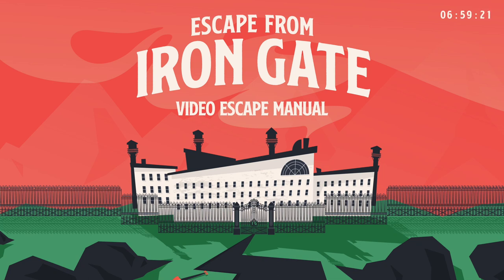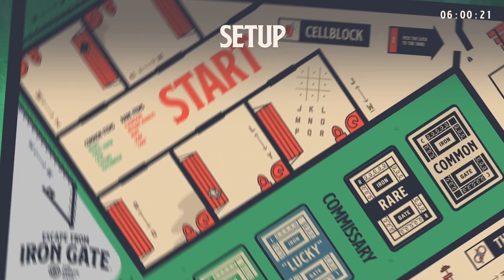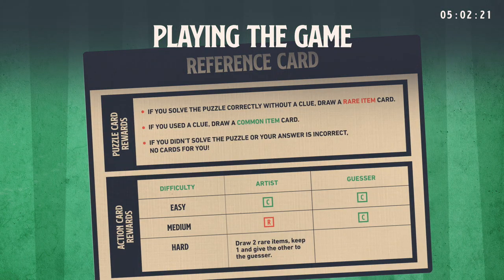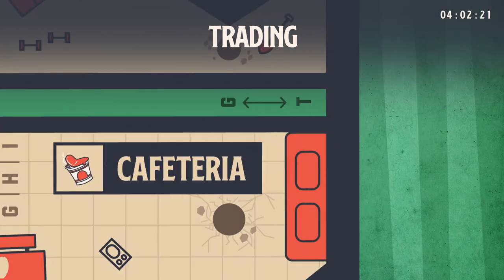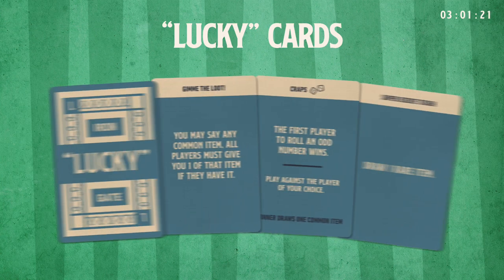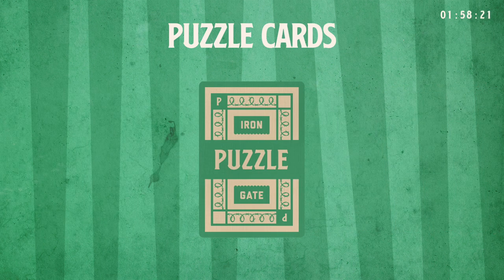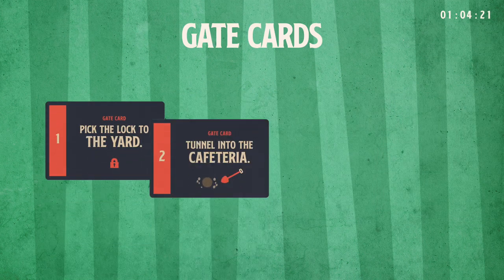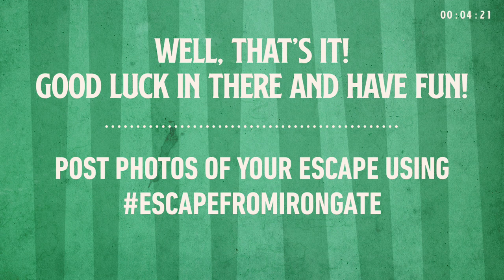Escape From Iron Gate: Video Escape Manual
This is the video rule book for our board game: Escape From Iron Gate.

Learn more and get your very own copy of Escape From Iron Gate